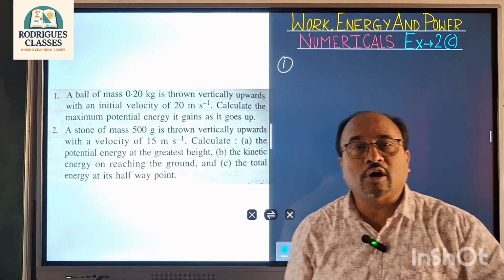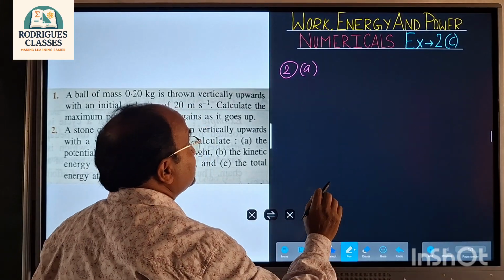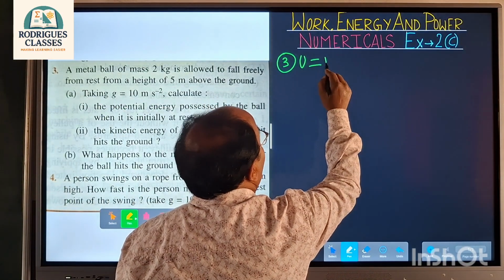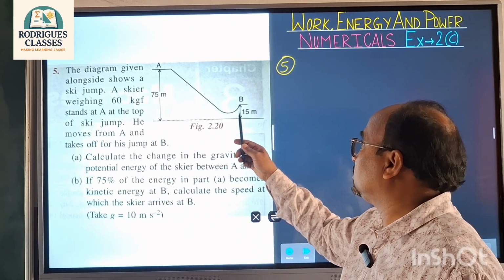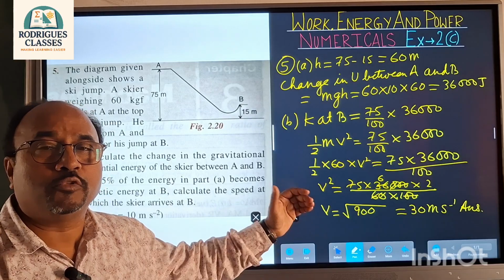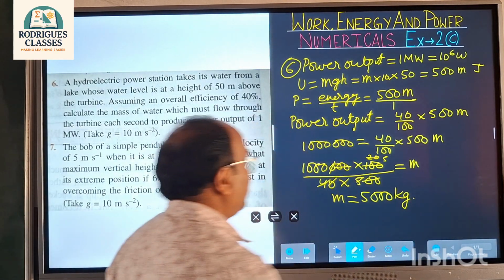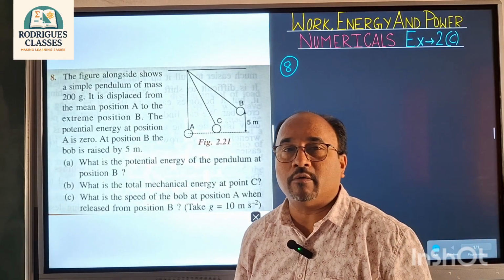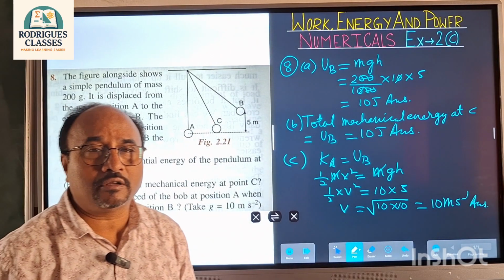Numerical on Work, Energy and Power Ex. 2 C . Class 10 ICSE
In this video, we dive deep into the numerical problems of Chapter 2: Work, Energy, and Power from the Selina Concise Physics textbook for ICSE Class 10. Exercise 2C focuses heavily on the Principle of Conservation of Energy, specifically looking at:
​Free Fall Scenarios: Calculating Potential Energy (PE) and Kinetic Energy (KE) at different heights.
​Pendulum Motion: Understanding energy changes at the mean and extreme positions.
​Power & Efficiency: Real-world applications of energy conversion.
​What you will learn in this session:
​How to approach complex word problems without getting confused.
​Step-by-step calculation of mgh and \frac{1}{2}mv^2.
​Tips to avoid common calculation errors in board exams.
​Verification of the Law of Conservation of Energy through numerical proofs.